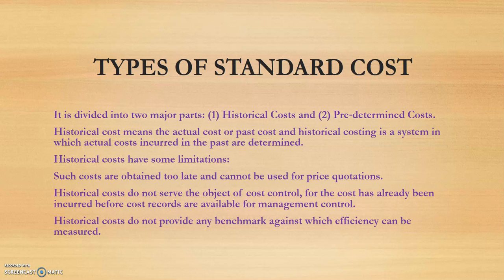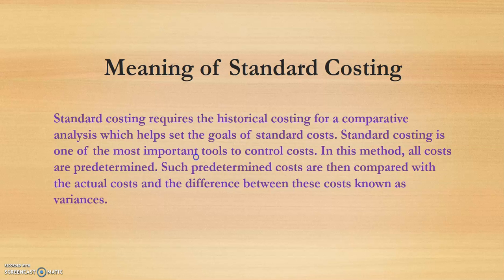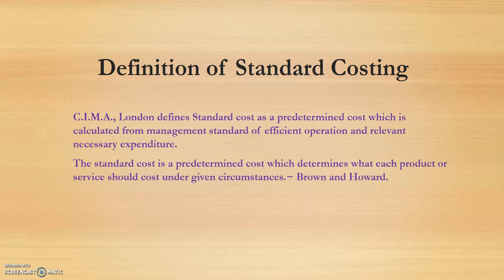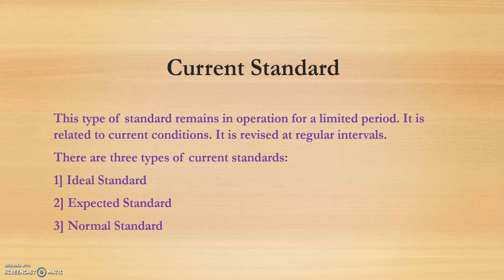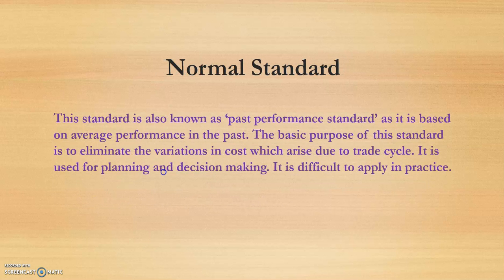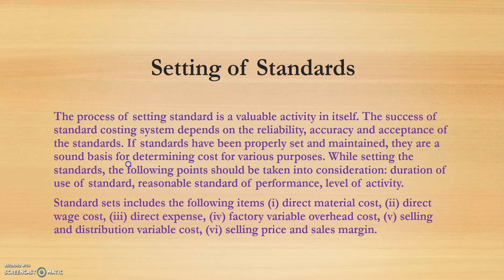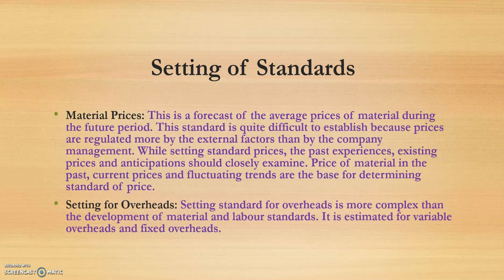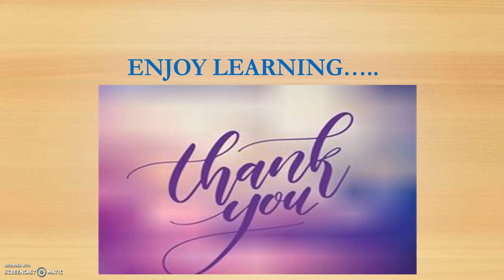INTRODUCTION TO STANDARD COSTING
Dr.Santosh Ram Pagare, K.J.Somaiya College of Arts, Commerce and Science, Kopargaon